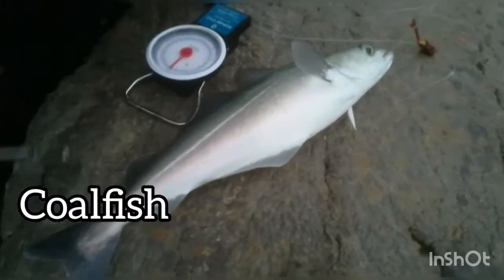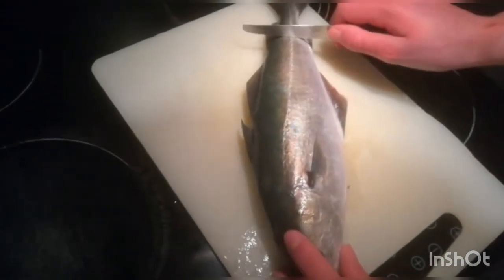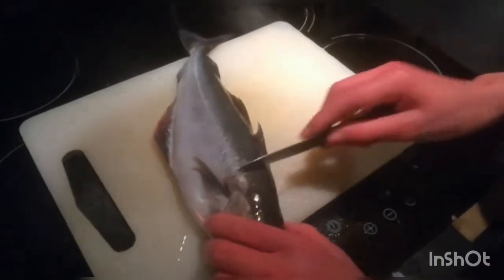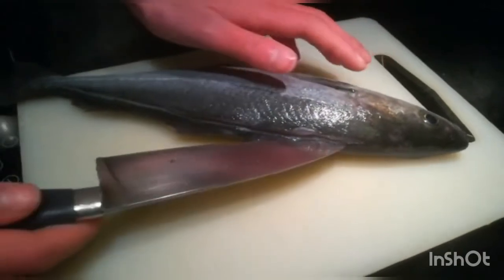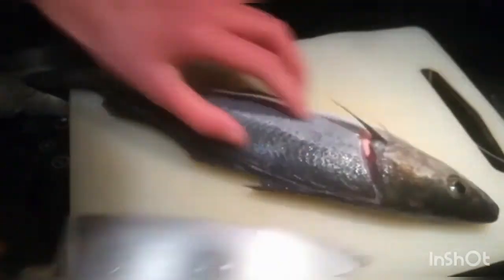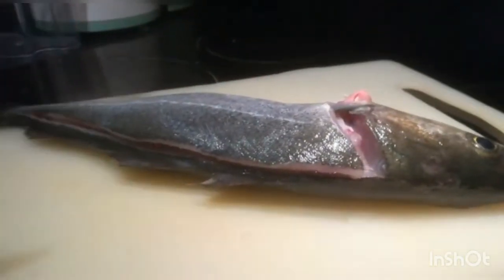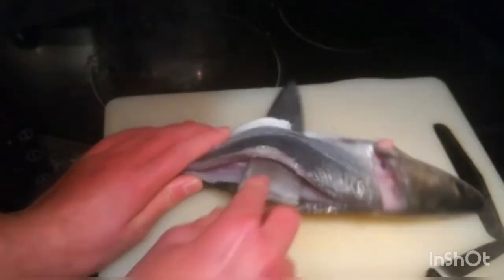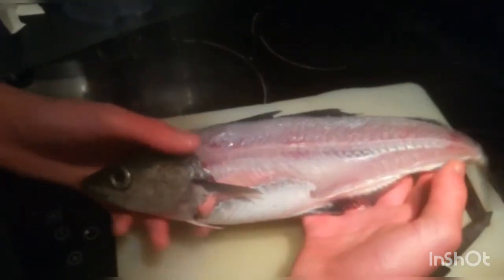HOW TO FILLET A FISH: Coalfish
In this video I teach you how to fillet a coalfish. I was fishing sunset at high tide with mackerel feathers baited with, locally dug, salted lugworms. This method is effective for fish such as coalfish, pollock, pouting, whiting and more. Using smaller hooks increases your chances of catching smaller fish as well as bigger fish.